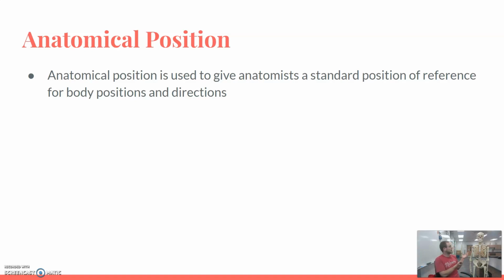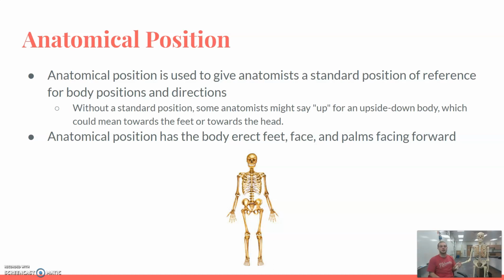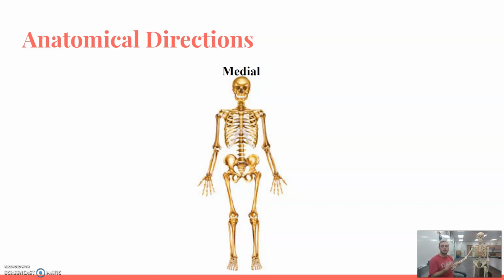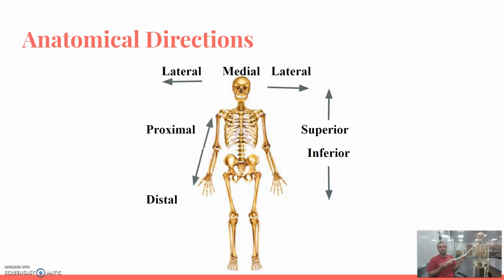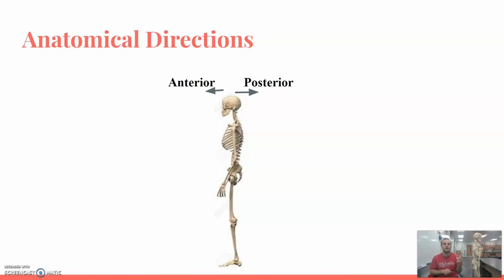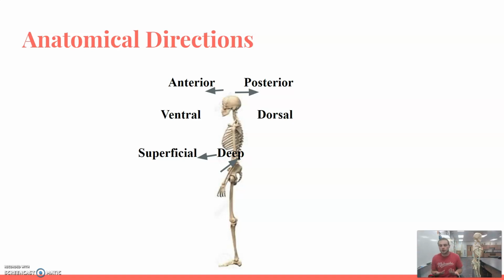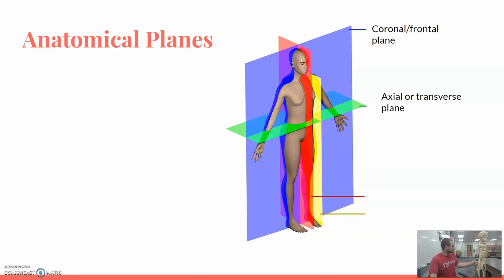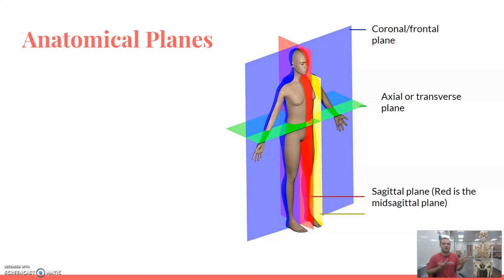Lesson 2 - Anatomical Position, Directions, and Planes